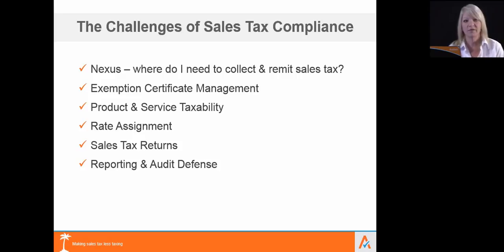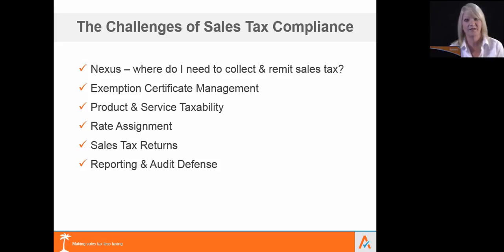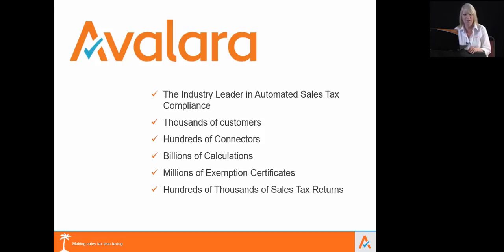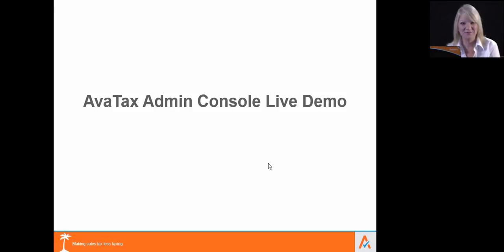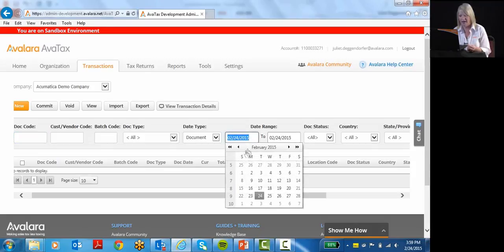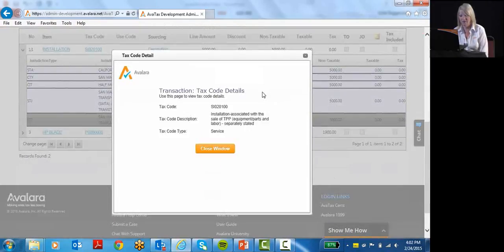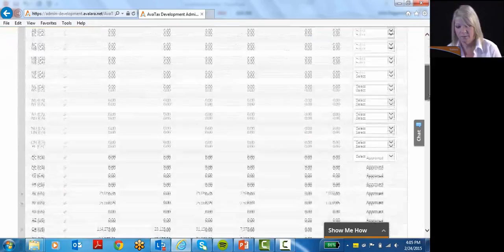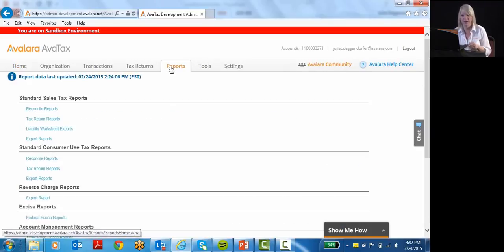Avalara AvaTax for Acumatica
This demo of AvaTax for Acumatica shows how Acumatica and Avalara AvaTax seamlessly integrate to offer the most accurate sales tax calculation within Acumatica, which calculates sales tax based on precise geo-spatial mapping — accurate down to the rooftop. Integrate the most powerful sales tax calculator into Acumatica. Assign rates and rules for more than 10,000 taxing jurisdiction with Avalara AvaTax. Spend your time on your business, not on your sales tax.